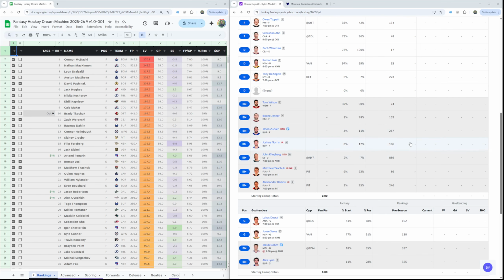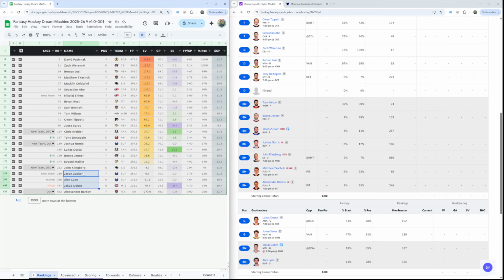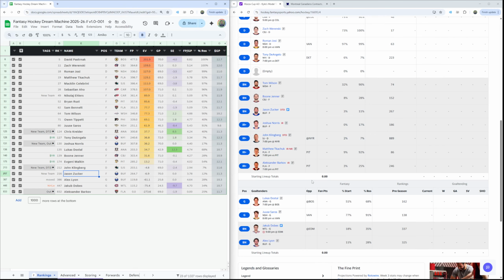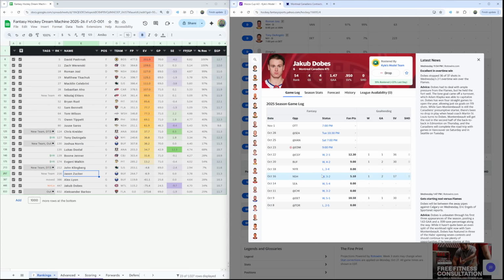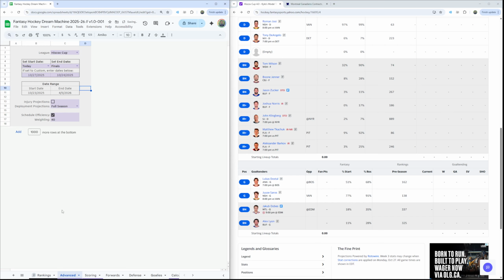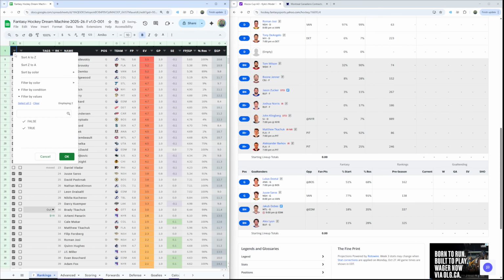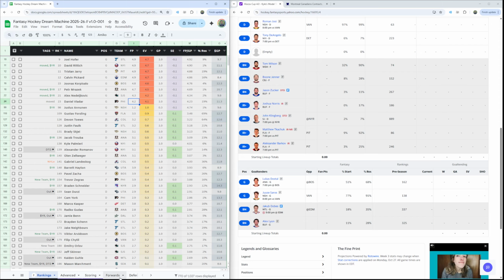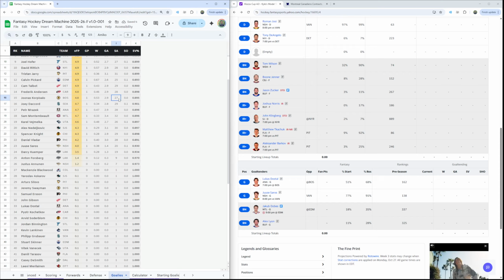How to Stream Goalies in Fantasy Hockey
How to use the Fantasy Hockey Dream Machine to make quick, high impact goalie streams for your fantasy team.